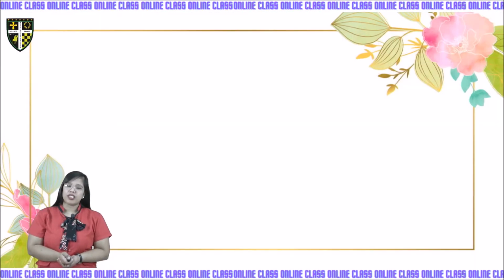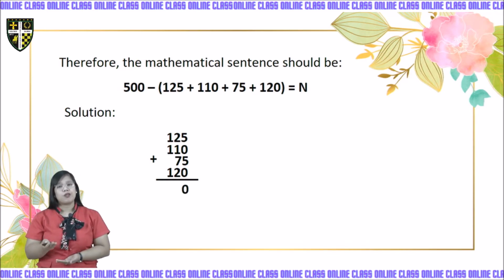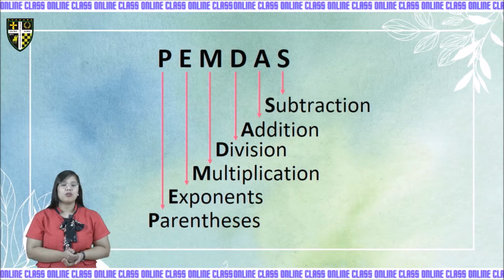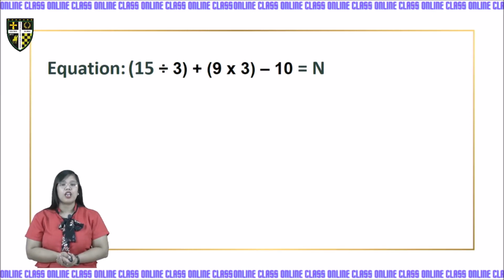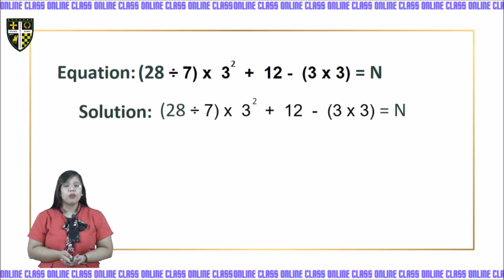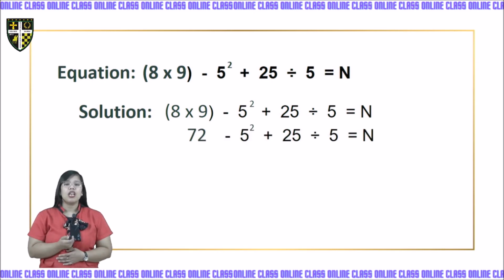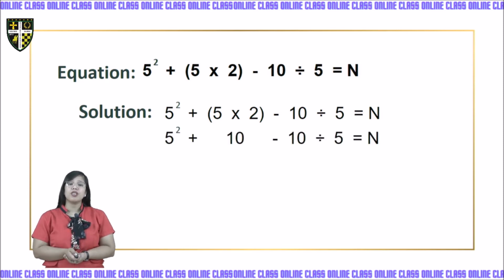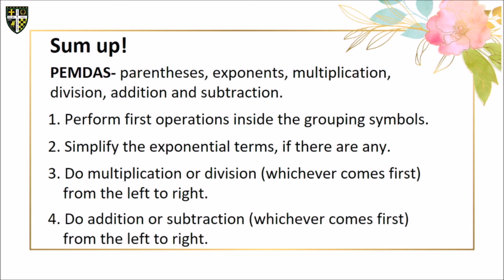Elementary_School_G4 MATHEMATICS Series_of_Operations_with_Whole_Numbers pages72-77 By_Jona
Welcome to this place.